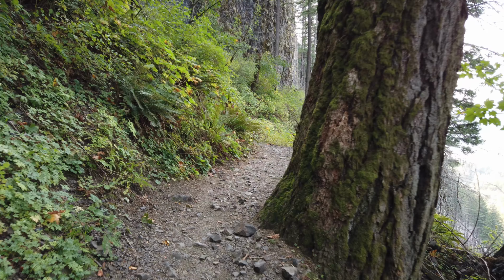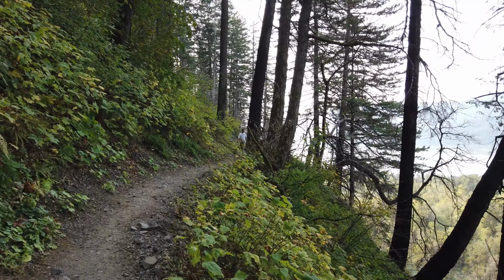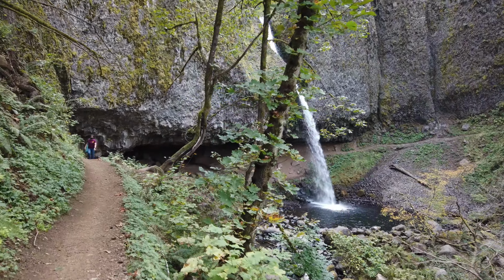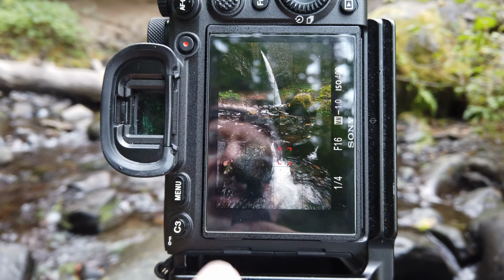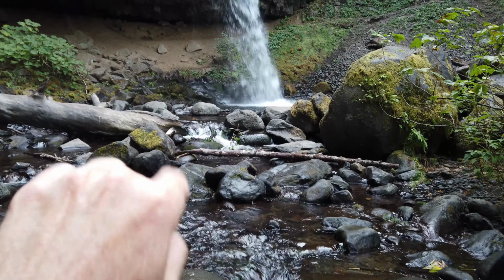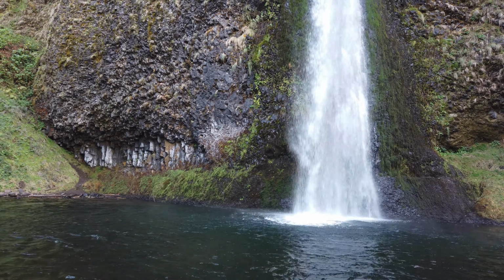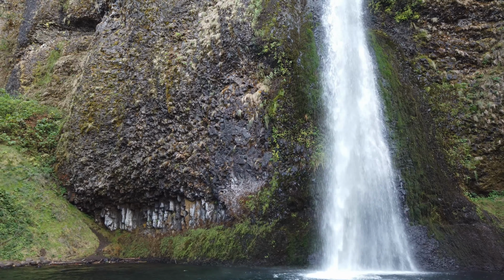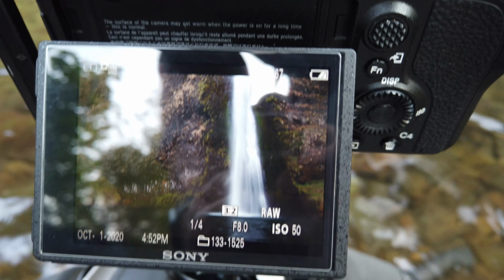Horsetail Falls in the Columbia River Gorge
I revisit Upper and Lower Horsetail Falls in the Columbia River Gorge to check water flow and trail conditions before my upcoming Taste of Oregon Workshop. Do I come away with more than one photo? Watch to the end to see what I create!

I teach classes on using your camera, landscape photography, lighting, post processing, and more.